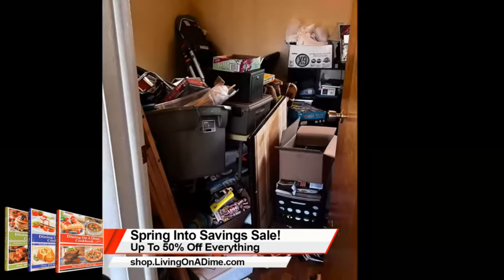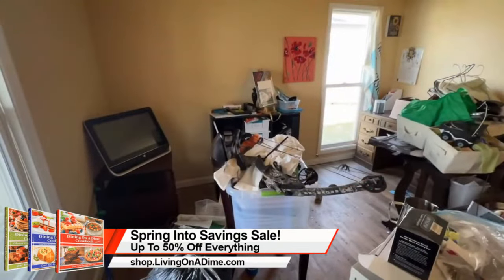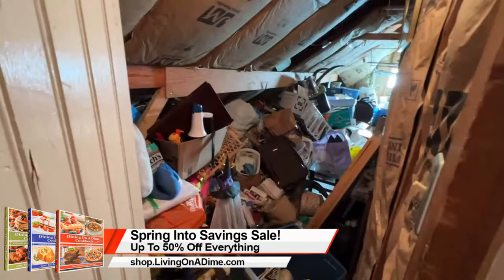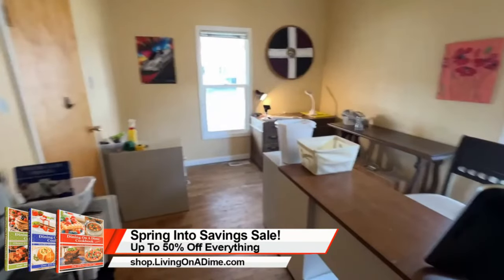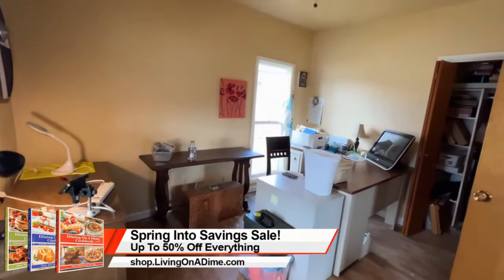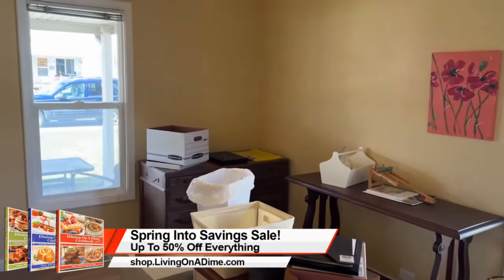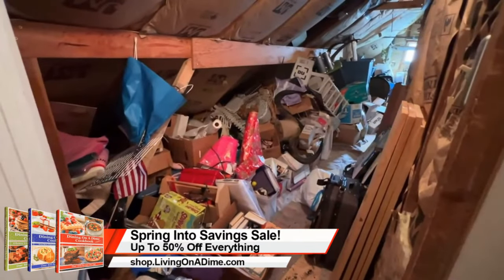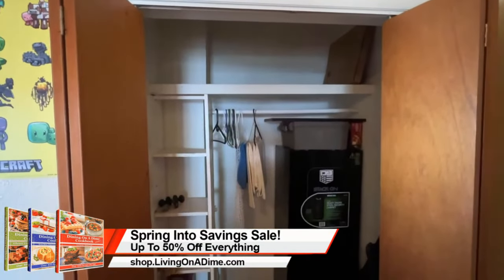Extreme Decuttering! Secrets to Get Organized Now And Reclaim Your Space!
In today's special LIVE show, Mom and I will be talking about extreme decluttering and how to get organized now! If you struggle with clutter and you have a hard time imagining how it will ever get done, we'll be sharing more decluttering secrets that will help you, Whether you need to declutter your home or just one room!

👍 Spring Into Savings Sale! 👍❤️ Dining On A Dime Cookbooks And More!